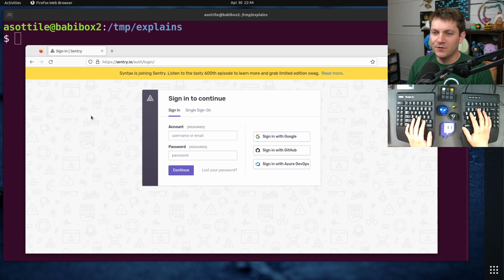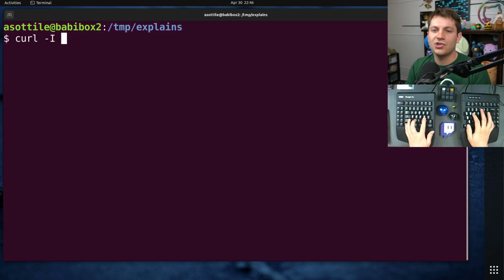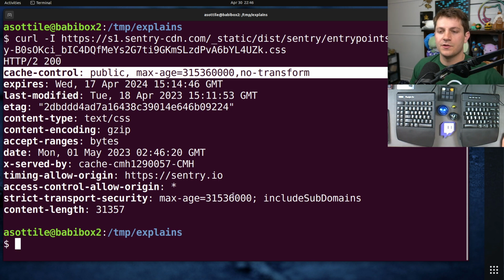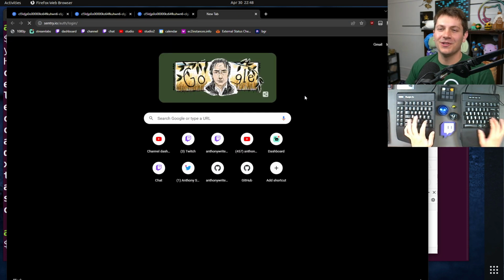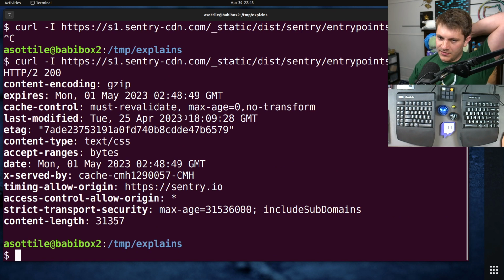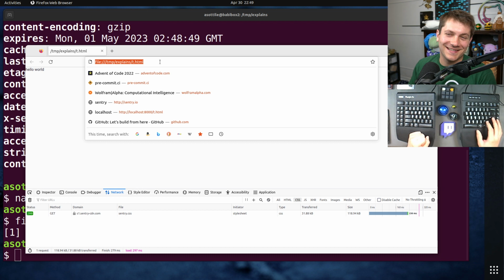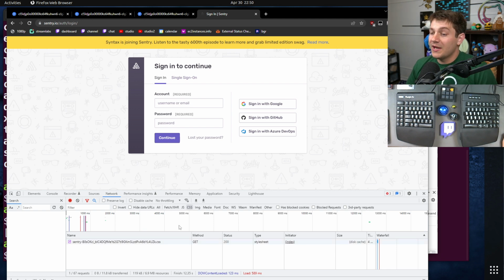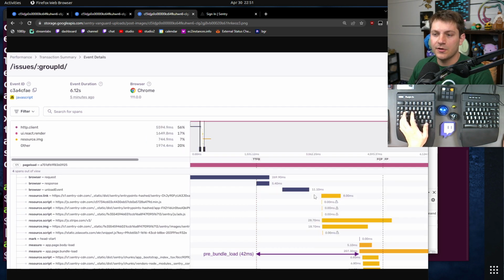I made every sentry page 300ms faster (intermediate) anthony explains #540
today I talk about how I made every sentry.io page ~250-300 ms faster and talk a little bit about the various http caching approaches